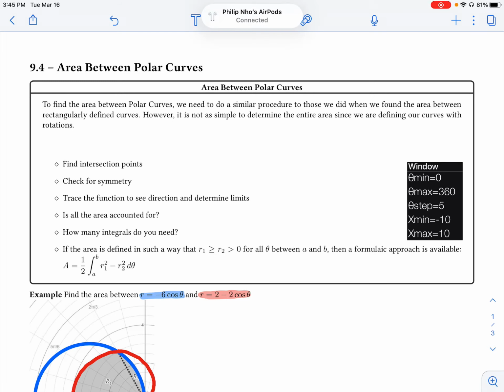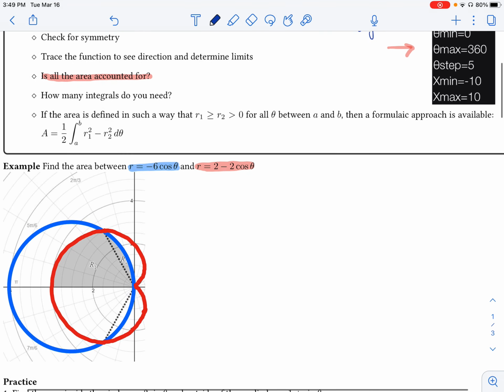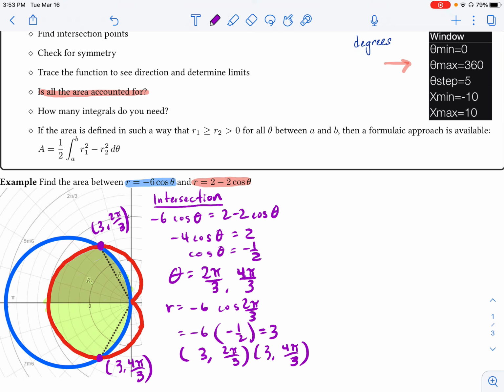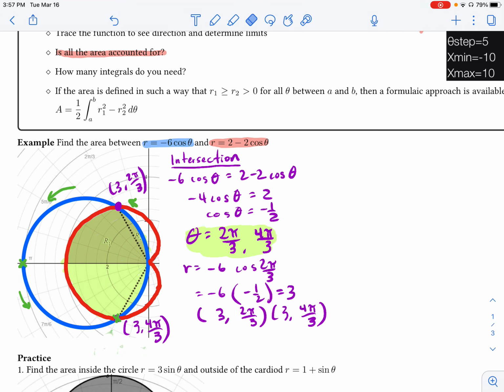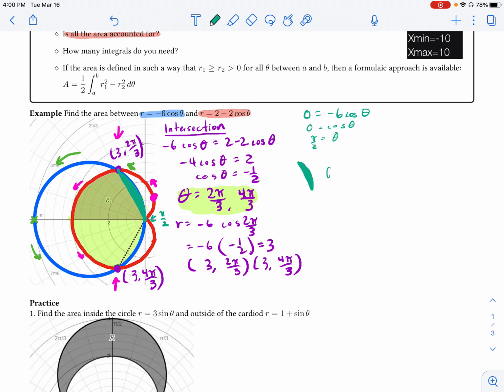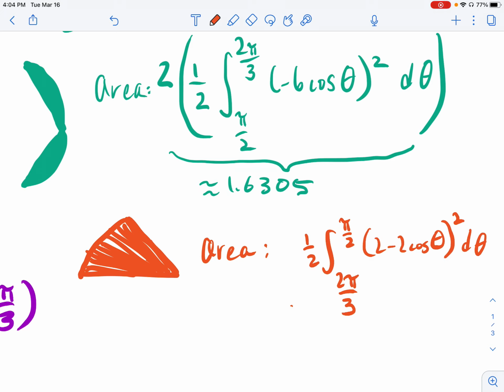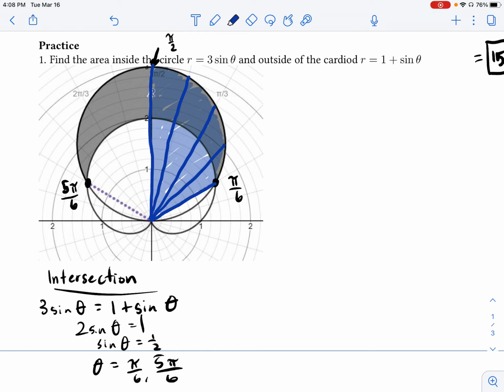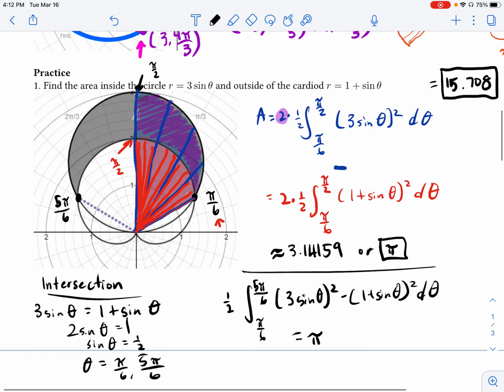U9 L4 - Area Between Polar Curves